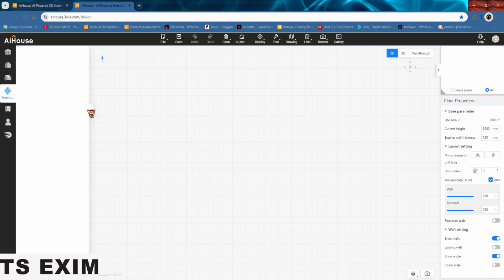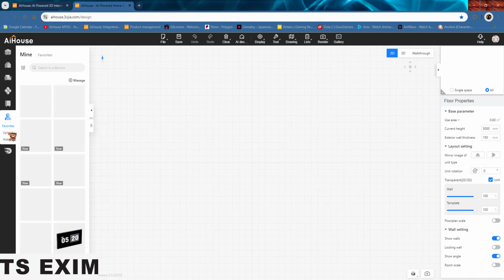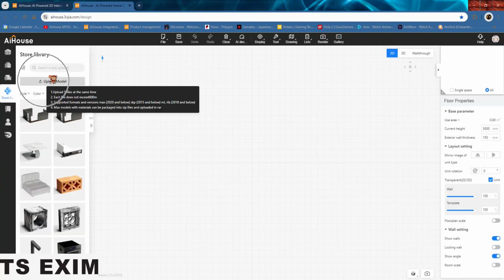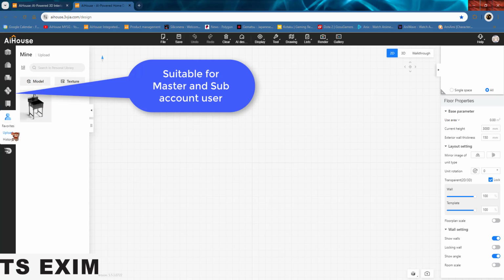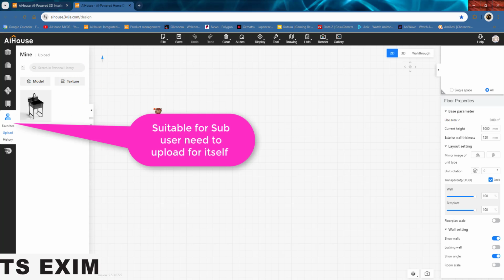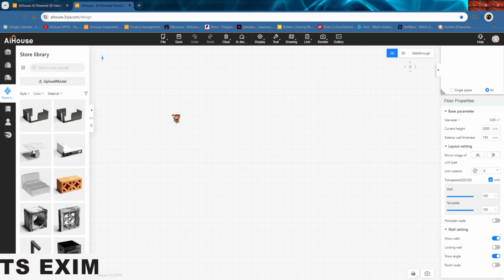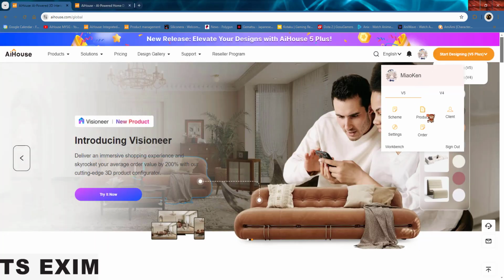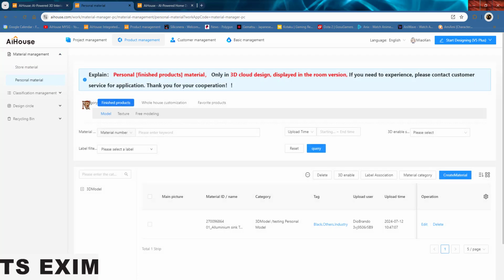[Technical FAQs] Different between Store and Personal upload